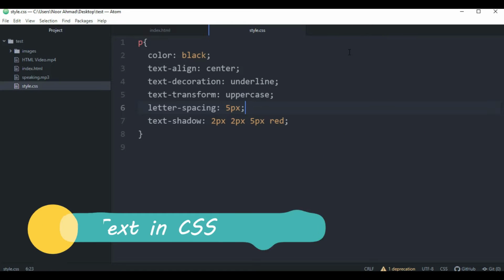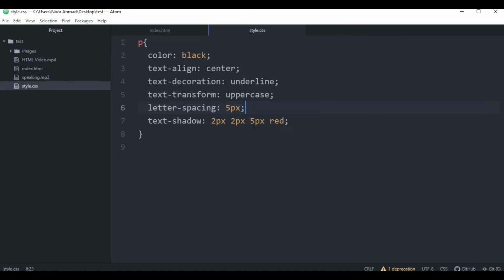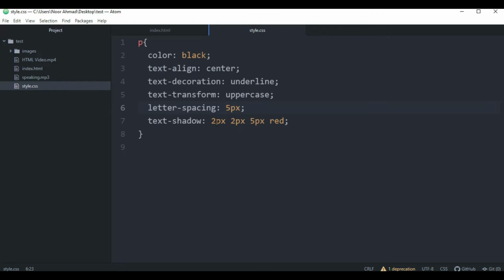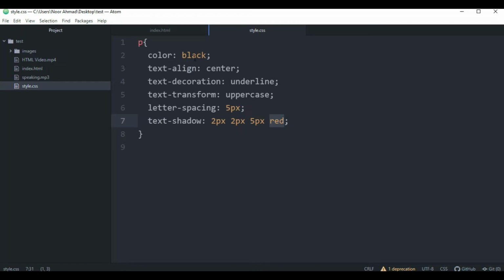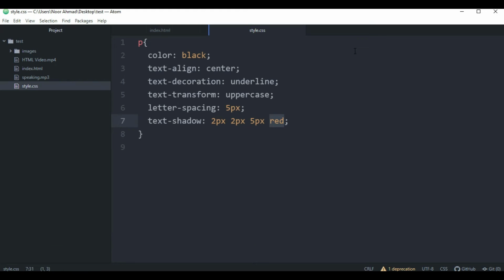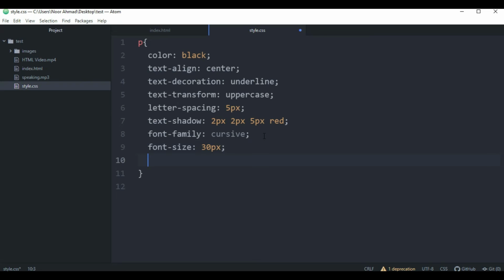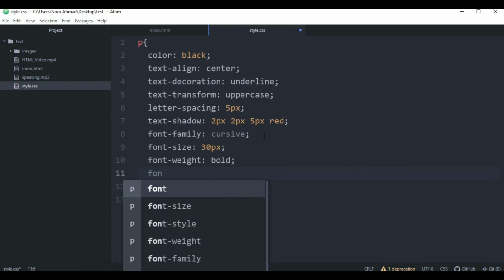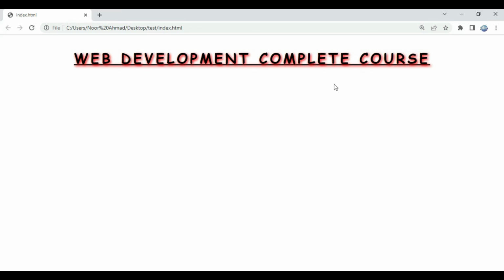Text and Font in CSS #23 || HTML and CSS Complete Course|| CodingWithRohani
Hi Thanks for Clicking This is the complete HTML and CSS course Text and Font in CSS so if you think you learn something from this video Please Hit the Like button Leave the comment and Don't forget to subscribe this channel it will help me to create more useful content for you.